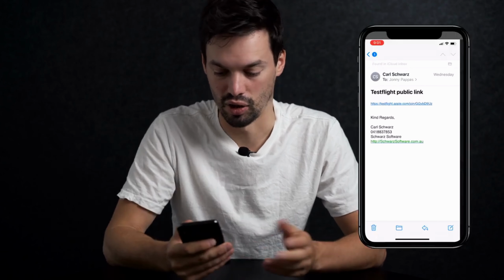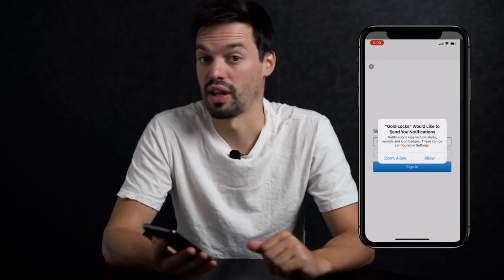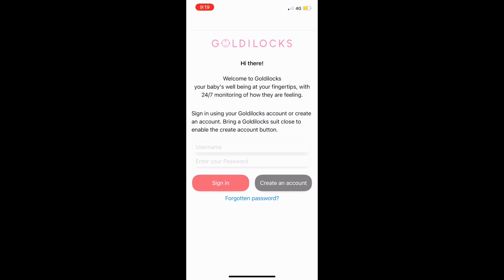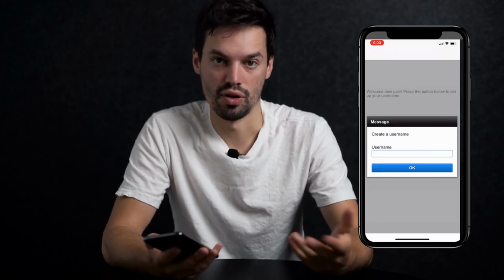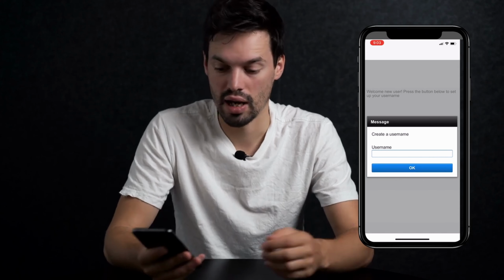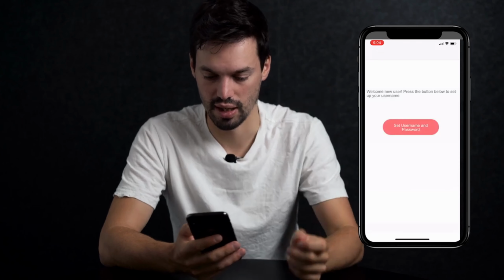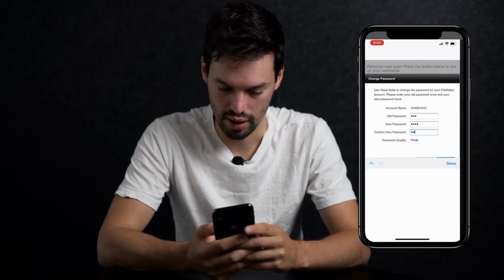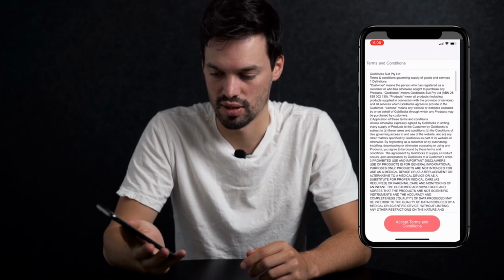How to Install the Goldilocks App on Apple Devices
A walkthrough from the founder of the Goldilocks Suit for first-time users of the Goldilocks Suit mobile application for Apple users.